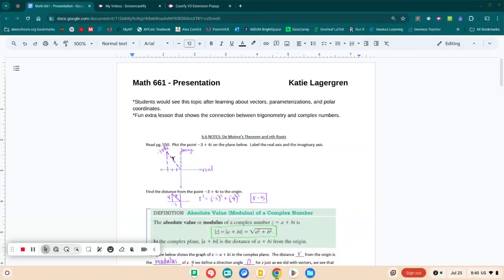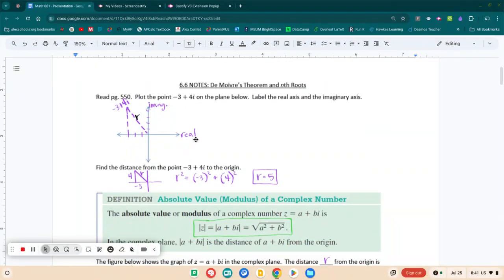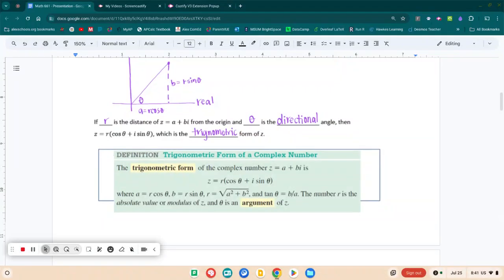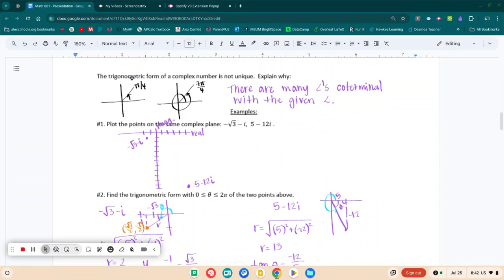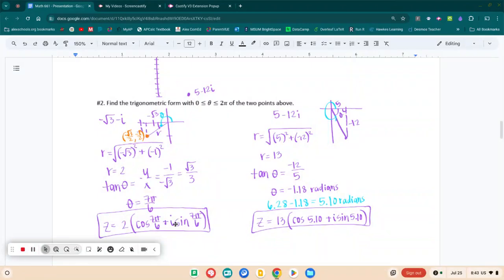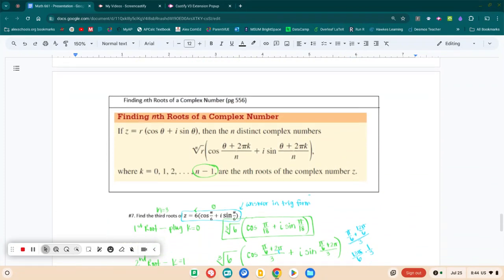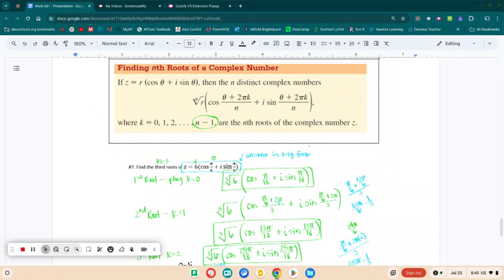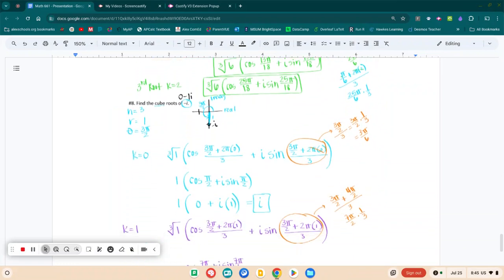Math 661 Presentation - Katie Lagergren